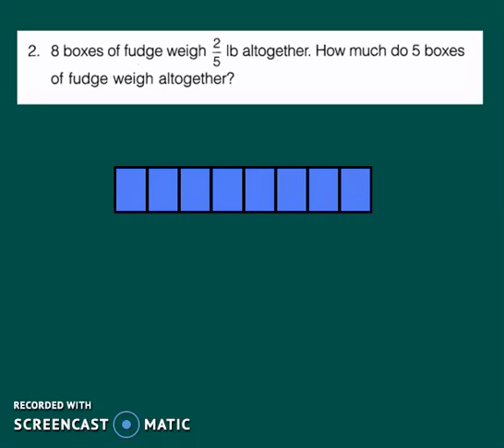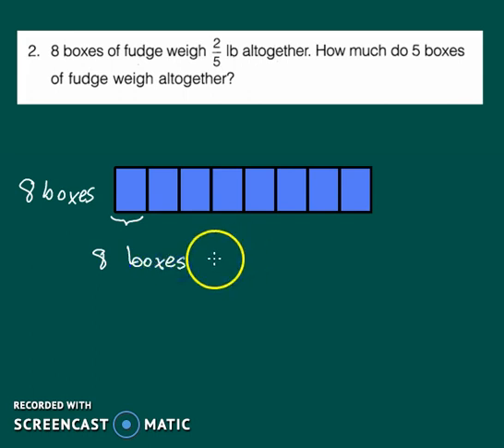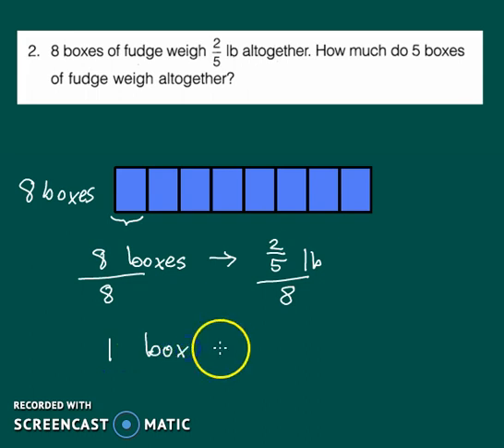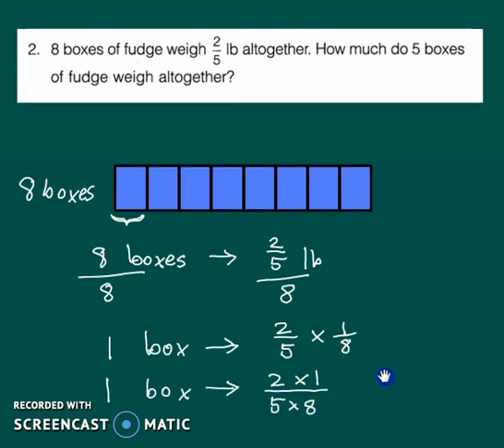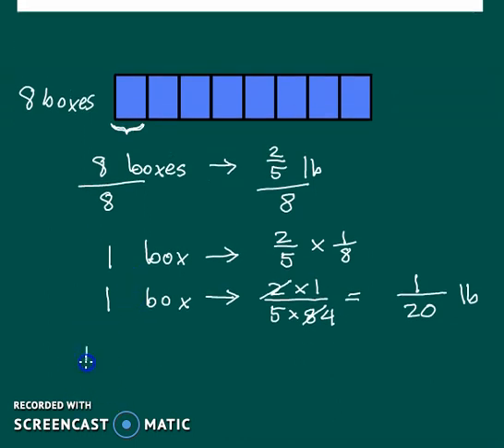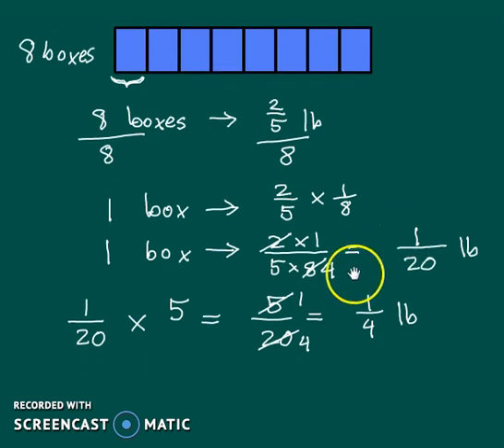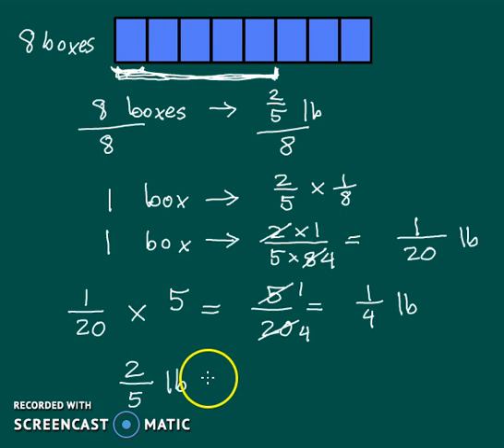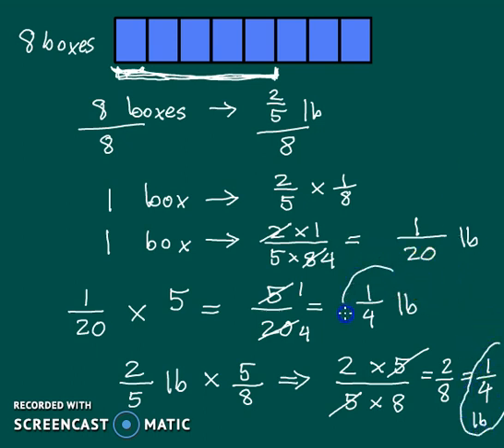Alpha Class 7 #2